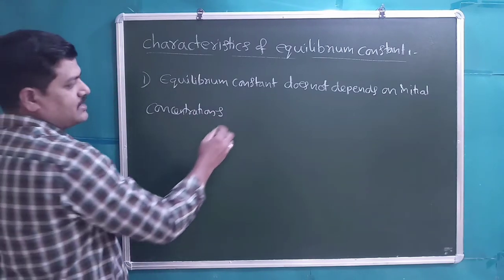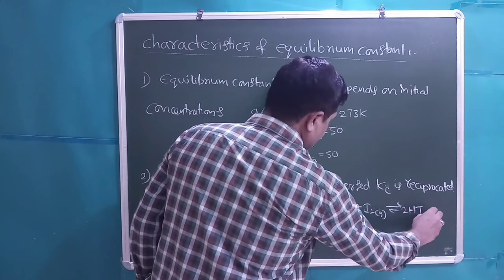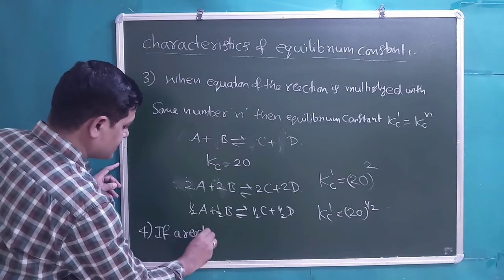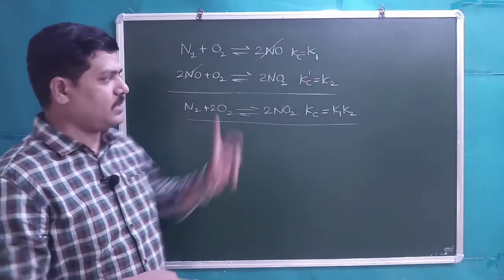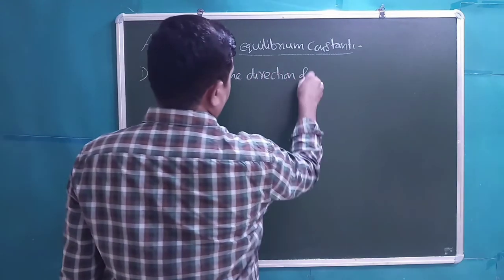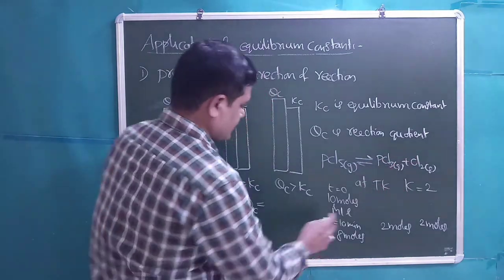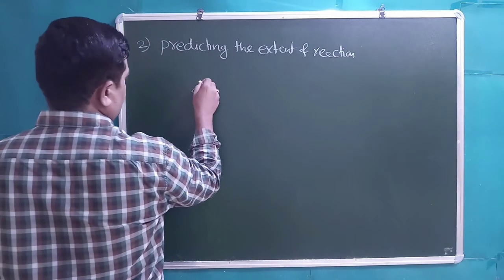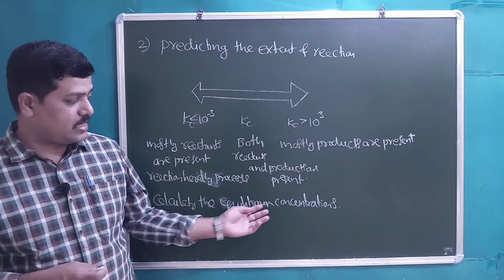CHARACTERISTICS AND APPLICATIONS OF EQUILIBRIUM CONSTANT | BY: KHASEEM SHAIK